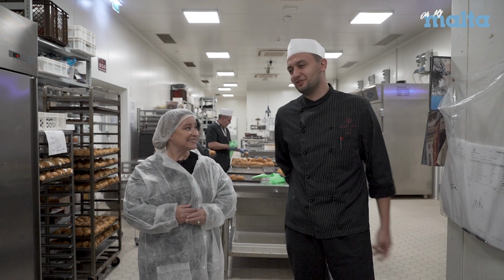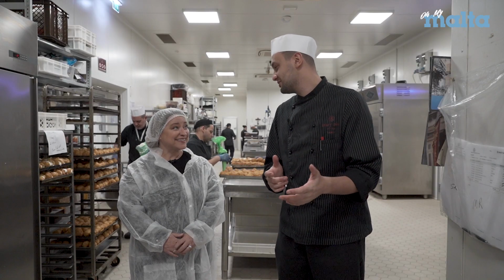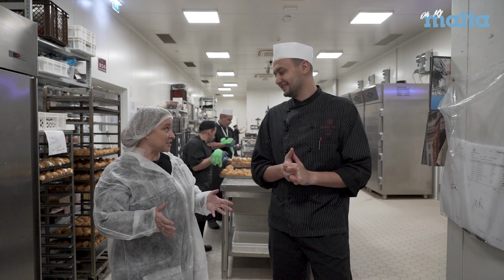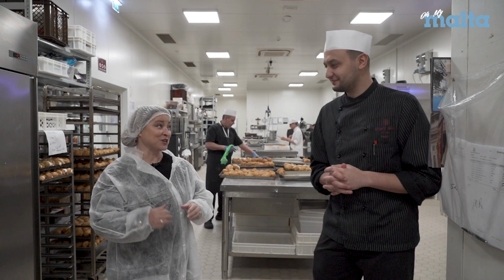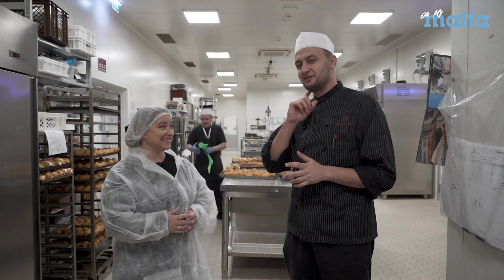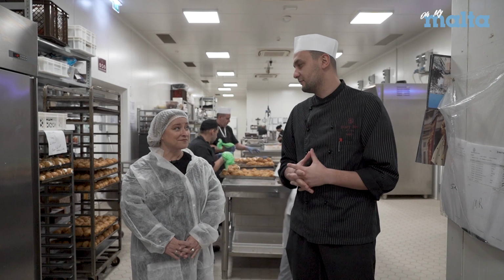Sfineġ Unveiled: Exploring the Art of Malta's Beloved Dessert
As Emiley A Francis makes her way to Busy Bee's kitchen, she feels a buzz of excitement in the air. Today, she's meeting with Executive Pastry Chef Luke Friggieri to learn about the step-by-step process of making Sfineġ, the official dessert of the Feast of St Joseph, celebrated in Malta on March 19th. This traditional Maltese delicacy is a treat she's eager to discover more about.